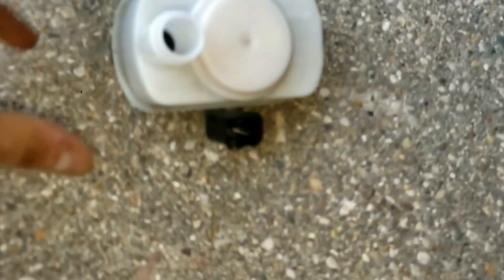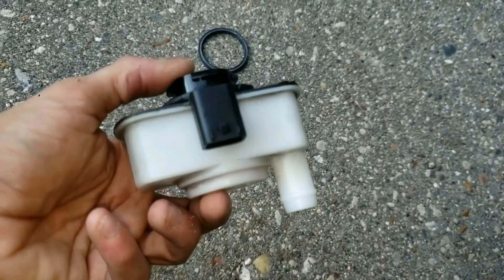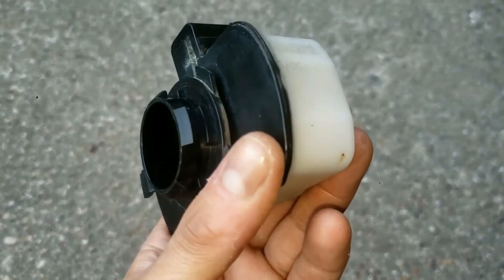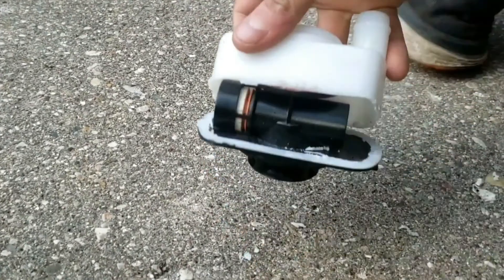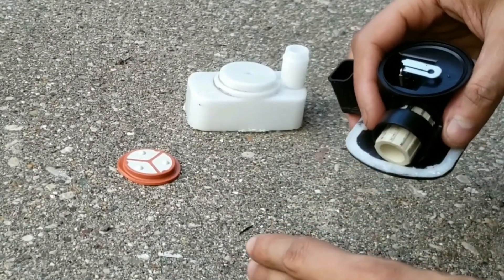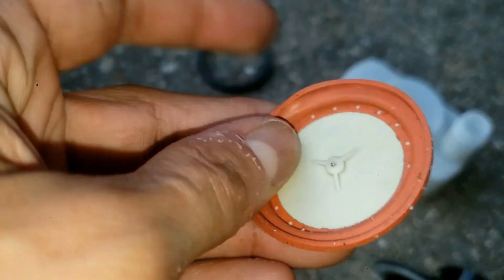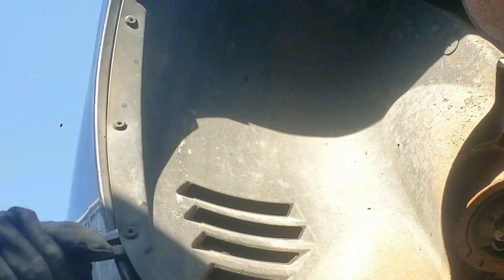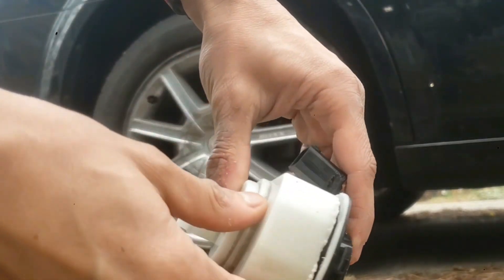EVAP Leak Detection Pump Tear Down 🪓 And Testing Chrysler Dodge Jeep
Learn about the Leak Detection Pump (ESIM) and how it works in this tear down. This unit indicates if you pass your emissions test 😮‍💨 or have engine codes: p0440, p0442, p0446, p0445, p0450, p0455, p0456, p0457. 👉 For more details click SHOW MORE.

The Leak Detection Pump is a common product on all gas filled cars and is usually easy to replace and quite affordable at around $35.

AND

Here is the part used specifically for Chrysler, Dodge, and Jeep vehicles:

AND the only tool I used in this tear down was an Oscillating tool

Please 👍👍👍 AND 🔔